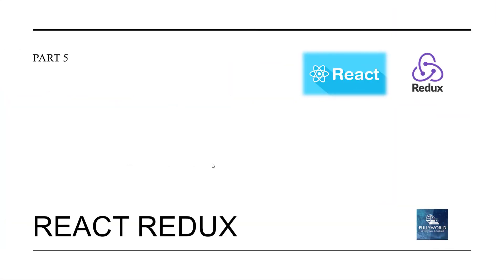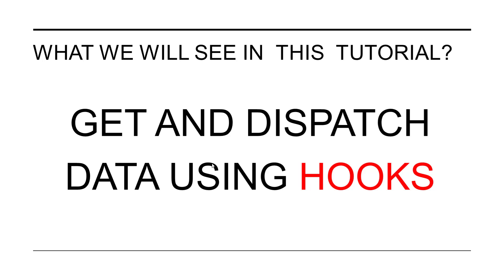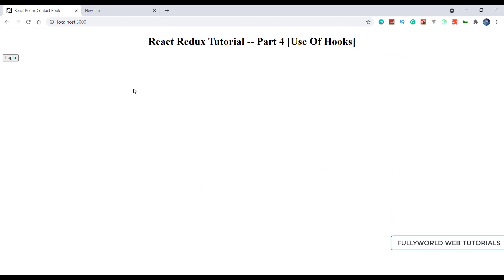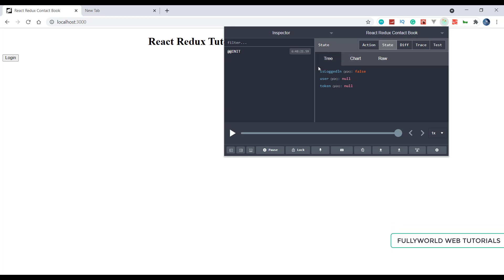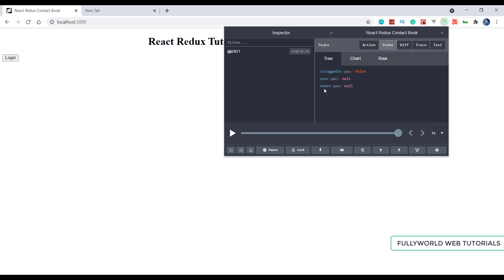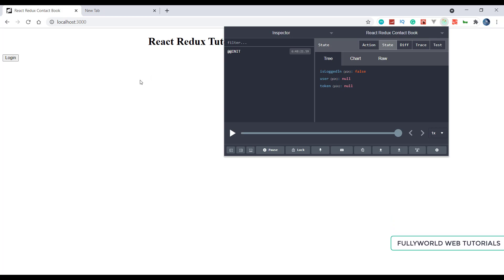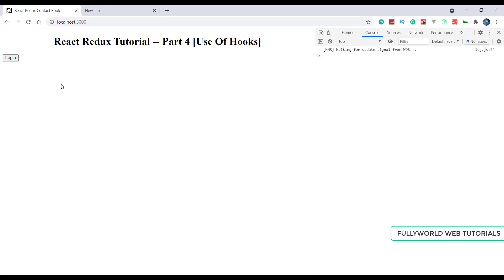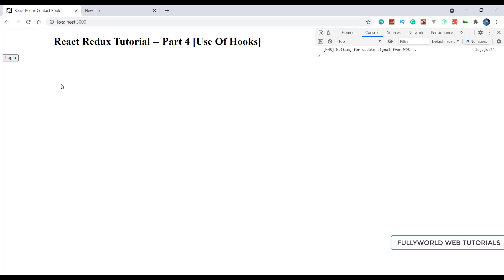React Redux | Part 5:- how to get and dispatch data with hooks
Hello friends, this is the new series,i.e., React-Redux.
Here I will tell you how to get data from the redux and how to dispatch data to the redux using hooks.

Timestamps:-
0:00 Intro
1:14 Recap
5:14 useSelector Hook
12:00 Shallow Equal
14:40 useDispatch Hook
17:34 What We Will See Next?
18:15 End